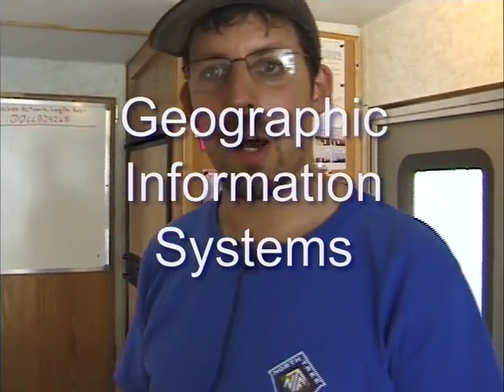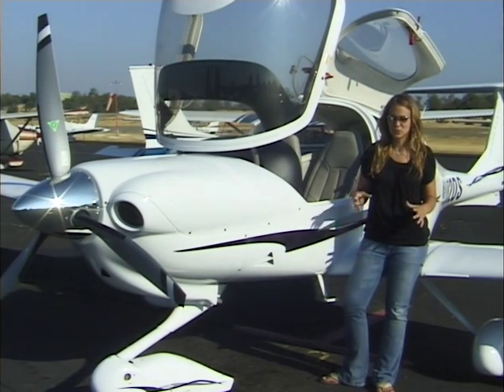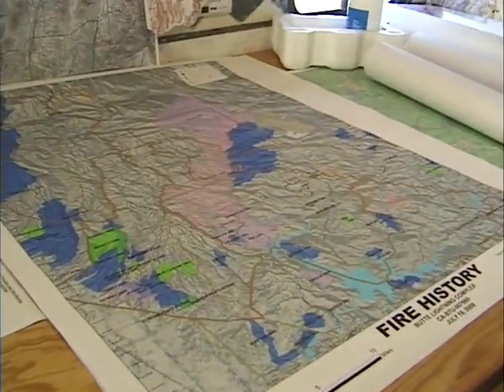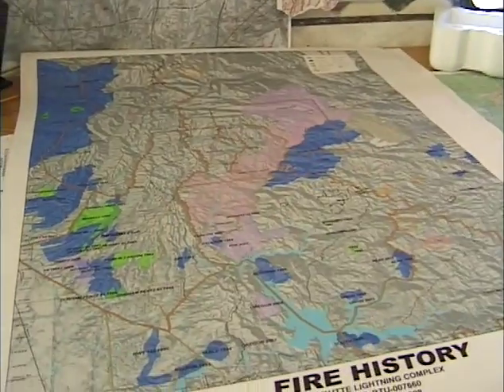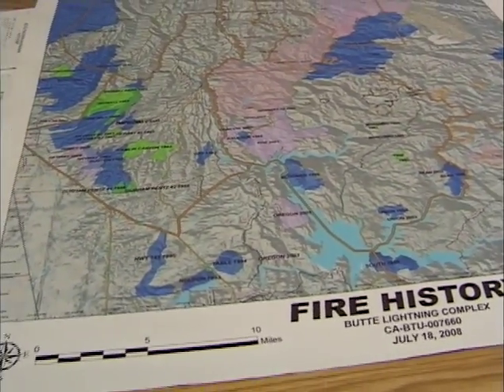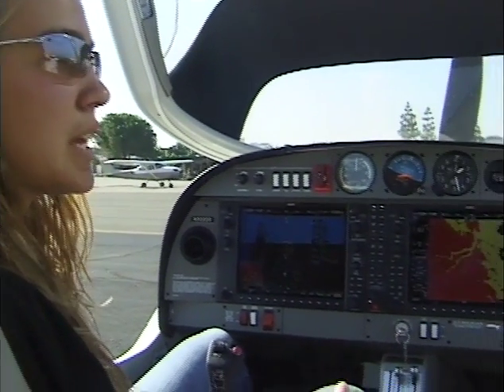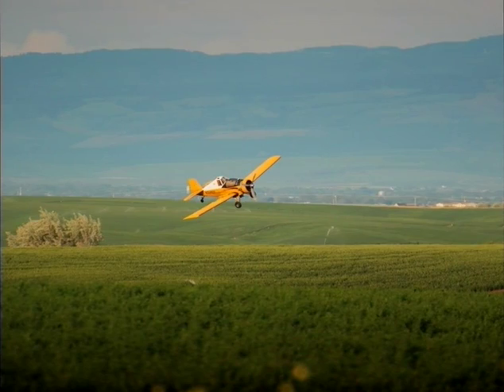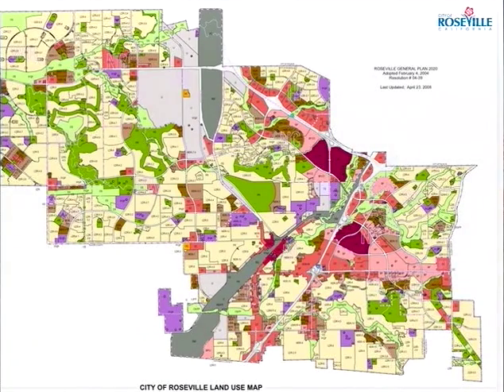World of GIS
Watch how GIS and GPS is used in strategically fighting wildland fires, using GPS and maps in aviation, and how geographic information is used in agriculture, and finally urban planning applications.